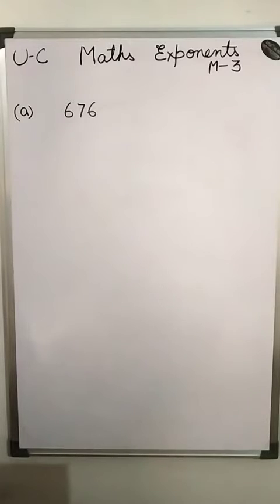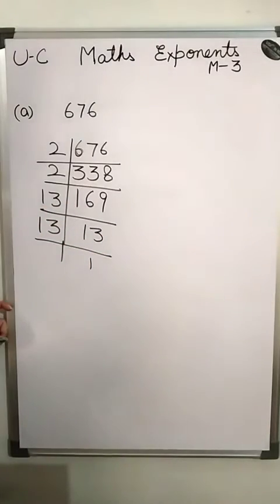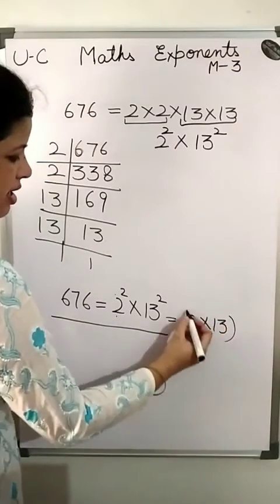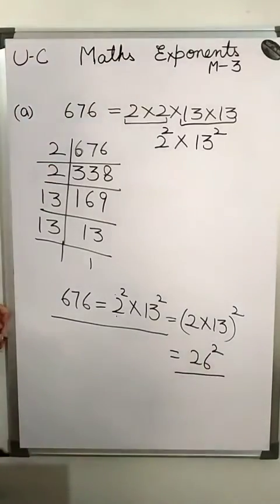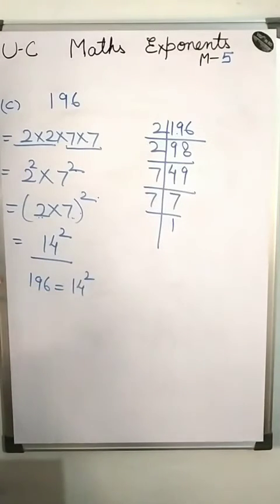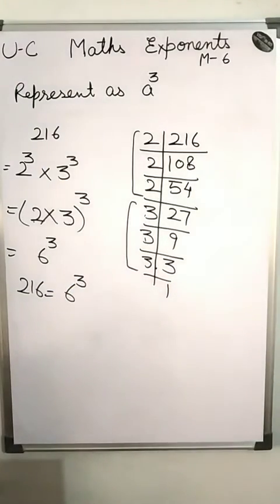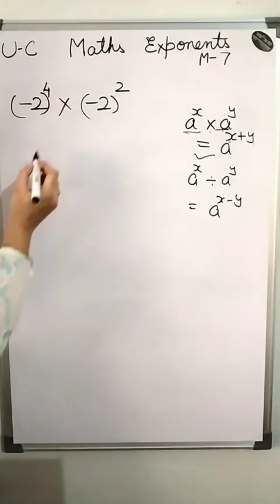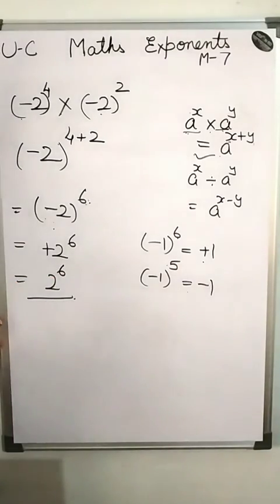||Class 7 || Exponents ||